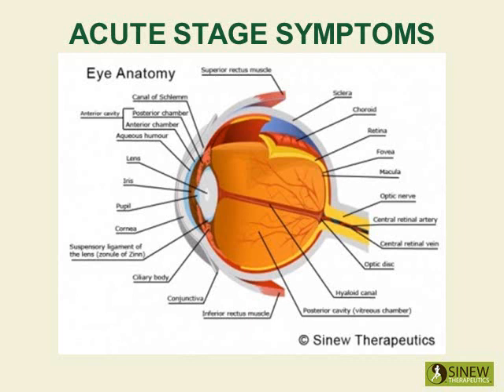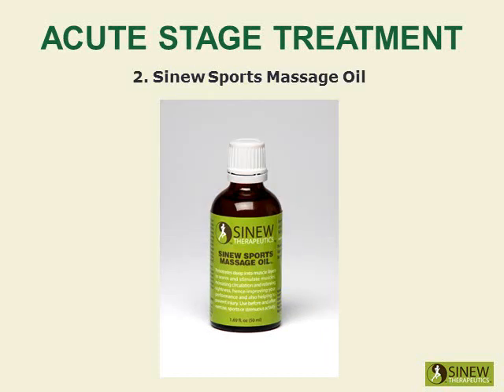Black Eye Treatment for Acute Stage Symptoms